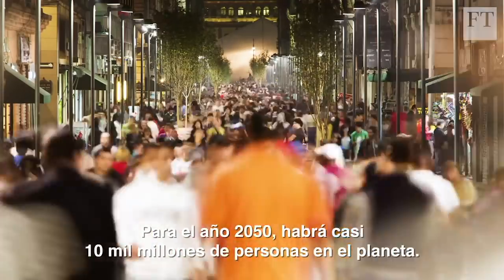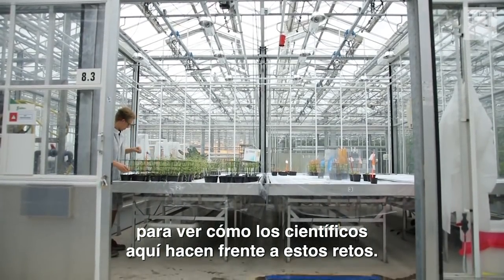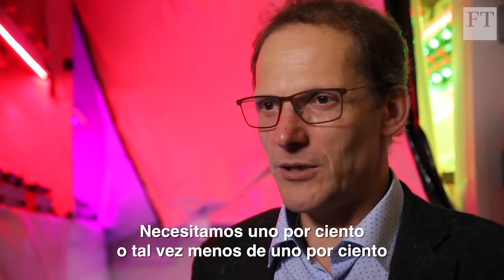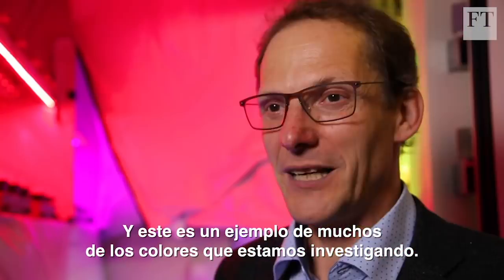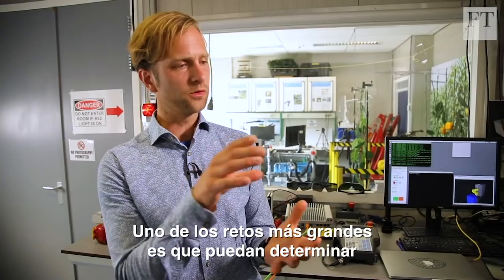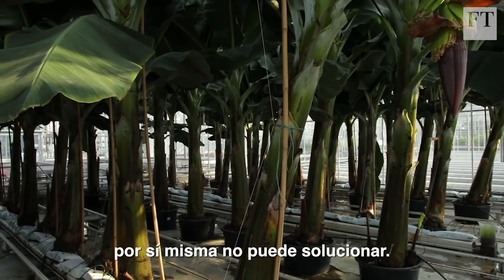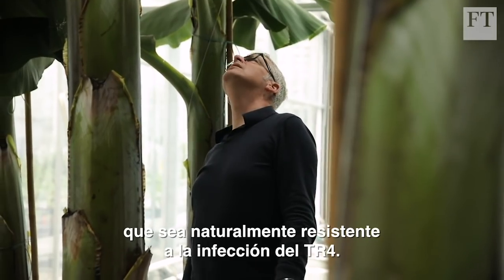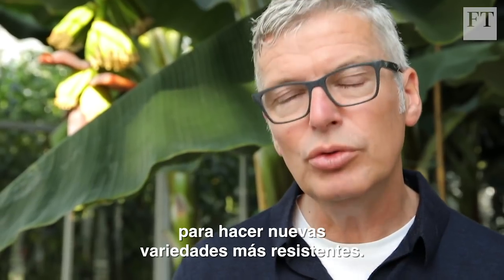¿Cómo alimentar a 10 mil millones de personas? | Financial Times en MILENIO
Para 2050, el ritmo de consumo de alimentos habrá aumentado drásticamente y con la tecnología actual no se logrará satisfacer las necesidades. Con agricultura vertical y robots para la mano de obra, esta empresa busca una solución para un problema que cada vez está más cerca.